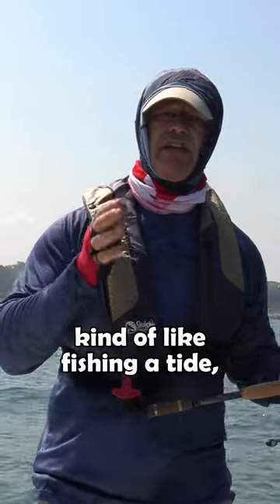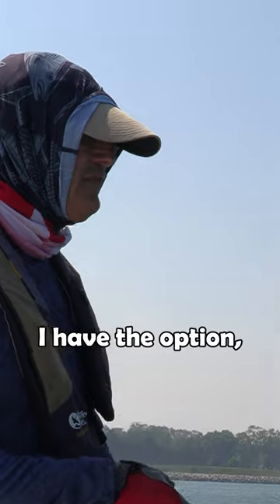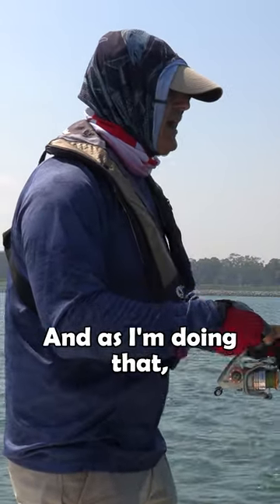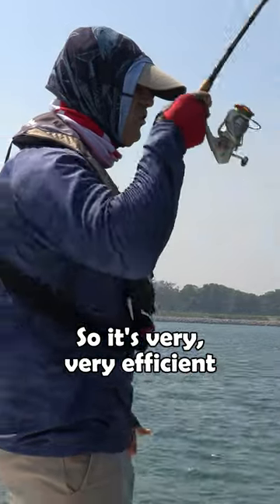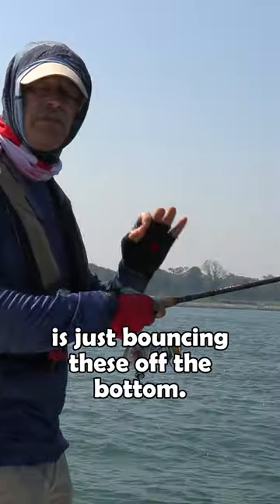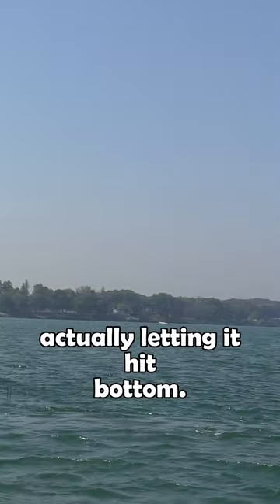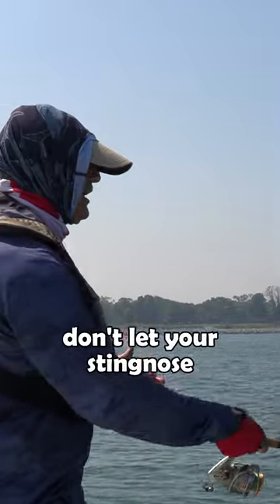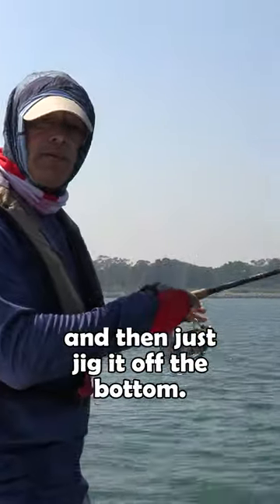River fishing tips for perch fishing